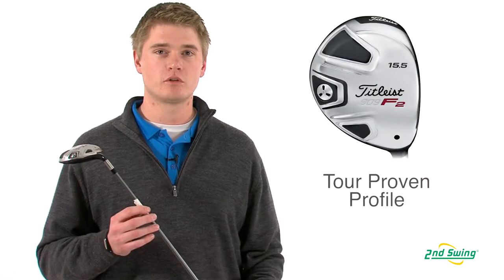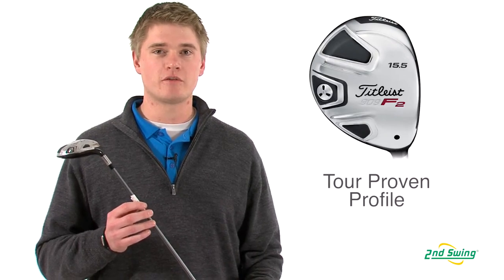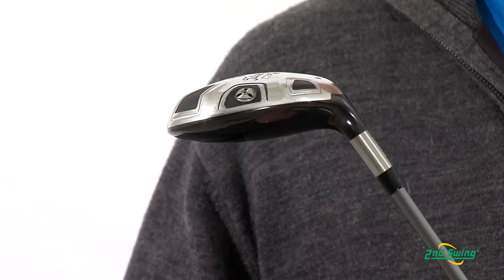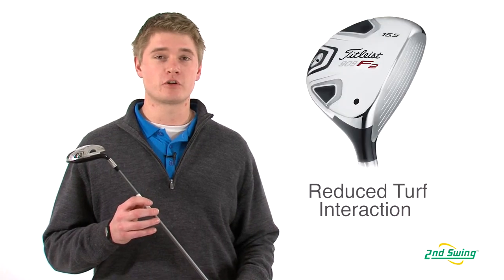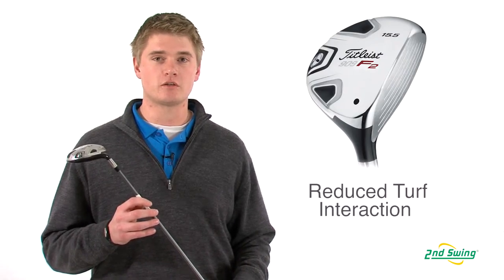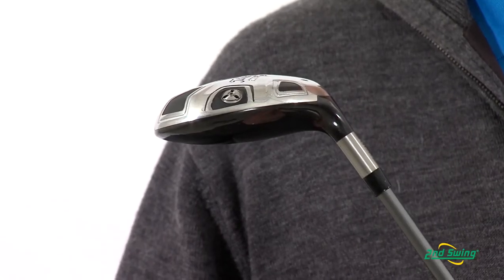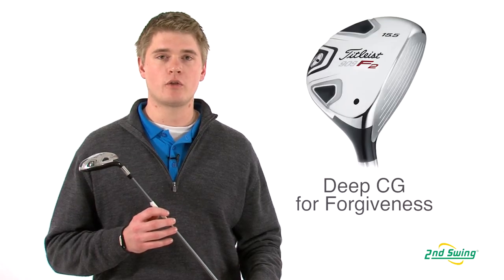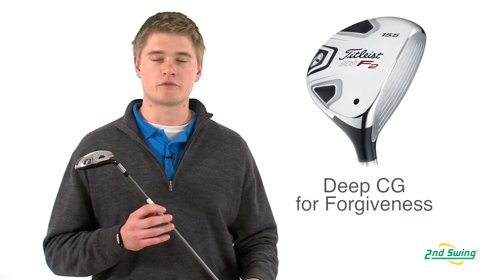Titleist 909 F2 Fairway Review - 2nd Swing Golf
2nd Swing Golf club expert Jason Henning breaks down the Titleist 909 F2 Fairway